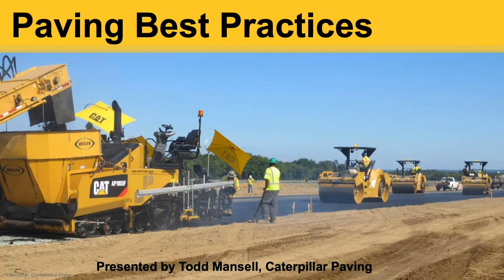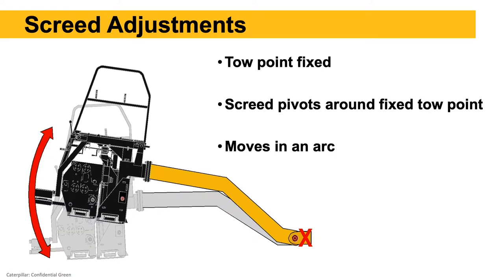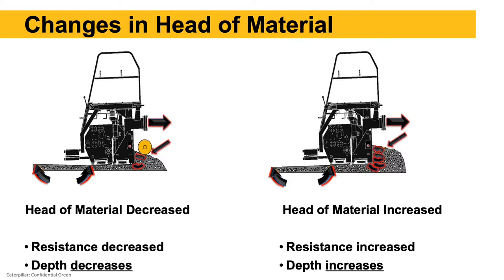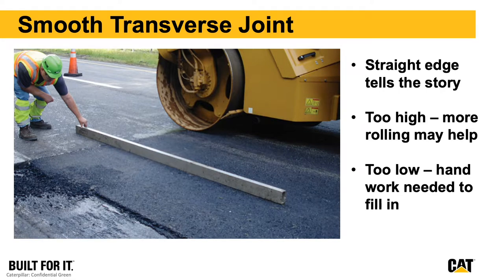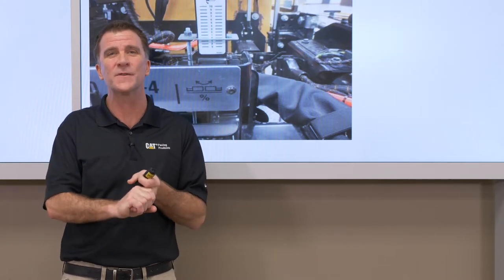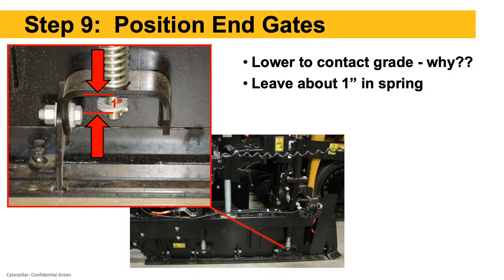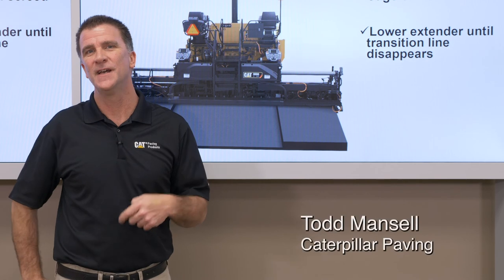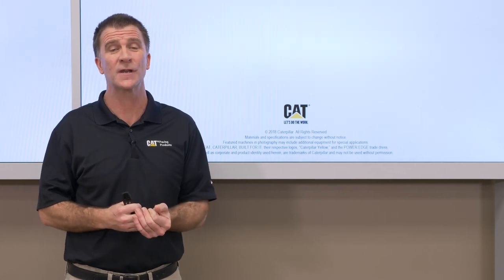Field 1 - Chapter 4 - Best Paving Practices Part 1